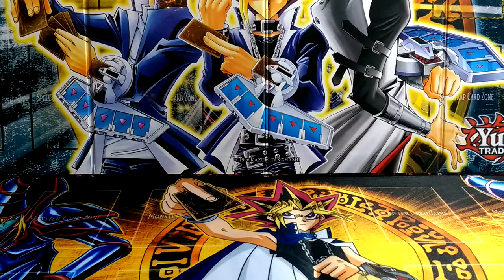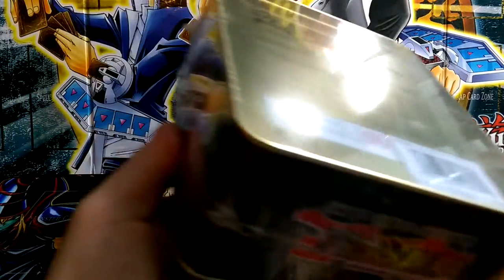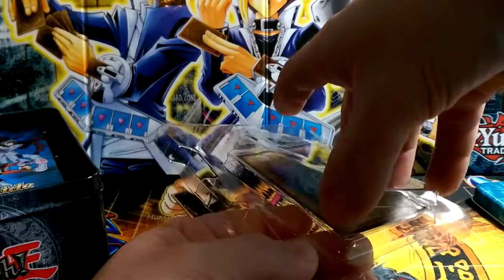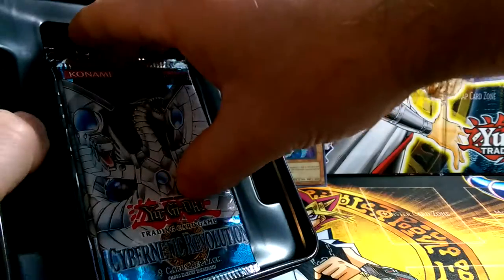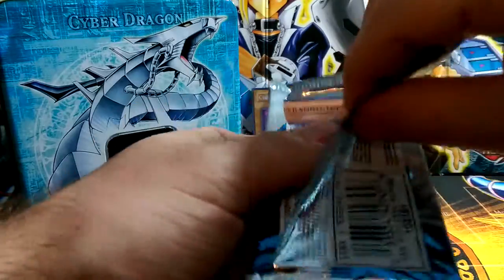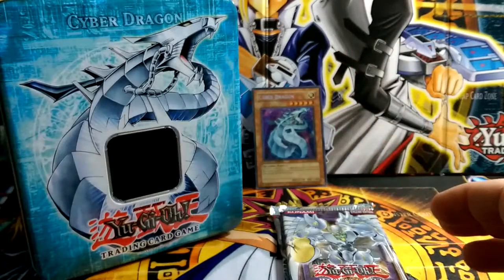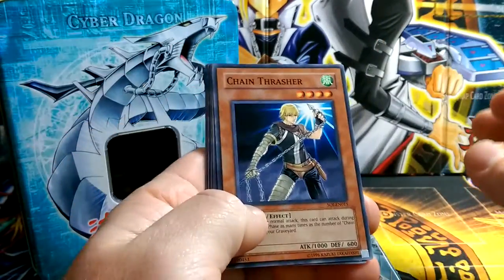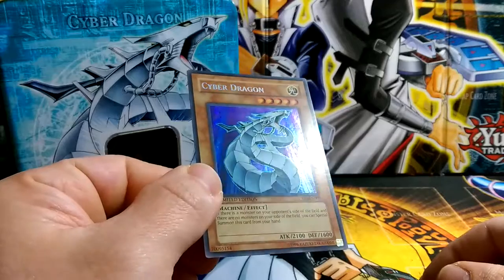Yugioh Cyber Dragon Tin Opening